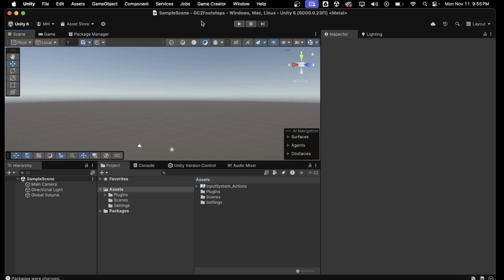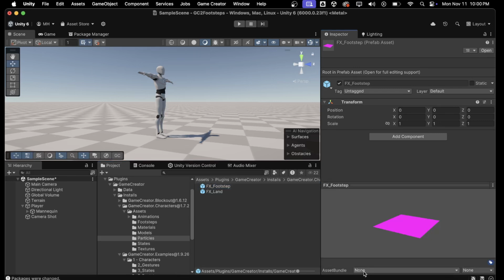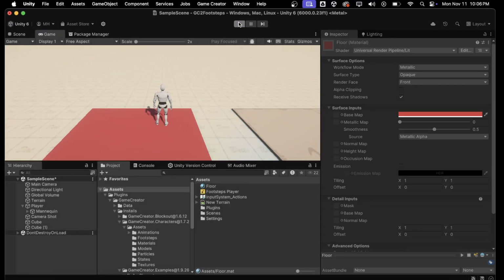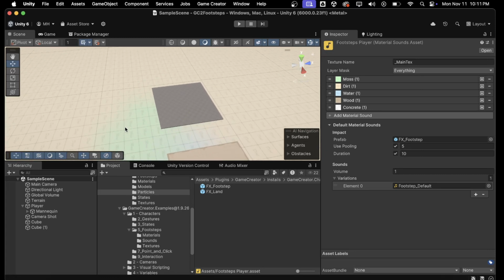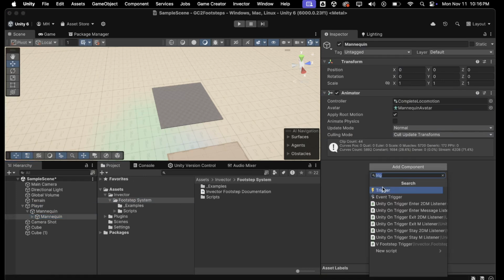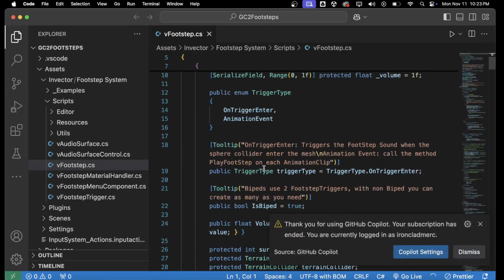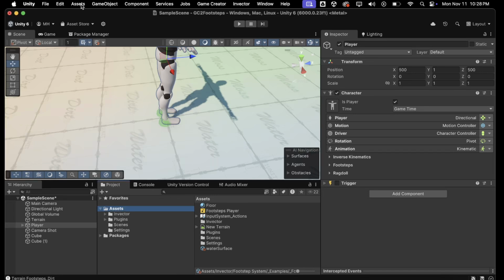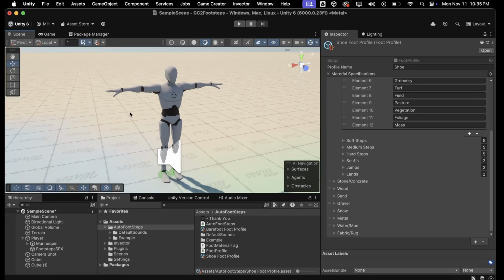Game Creator 2 - How to Use the Footsteps System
Today we are talking about the footstep system that comes with Game Creator 2. I also cover a major bug with it related to the Shooter module, and show how to use the Ovani Footstep Plugin for Unity and the Invector Advanced Footstep System, which are two paid alternatives to the GC2 footstep system that could be used while we wait for the bug fix.